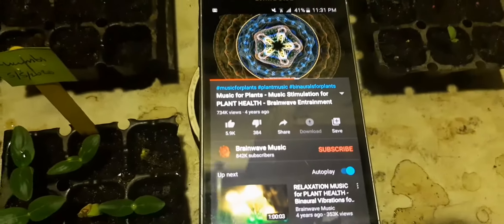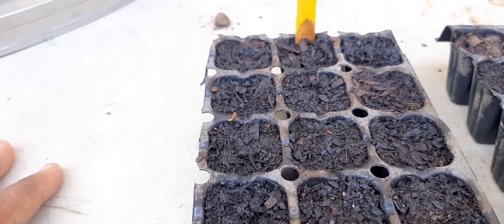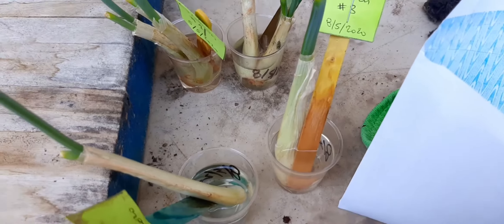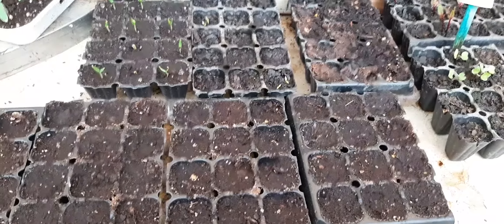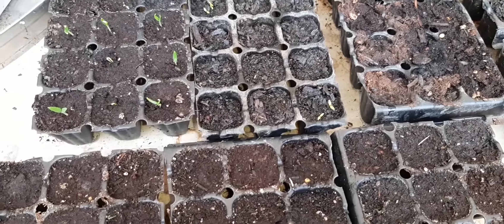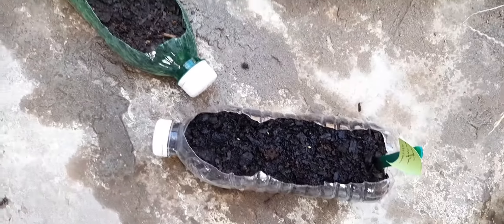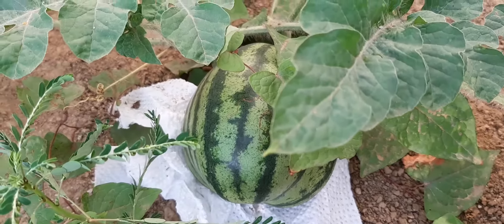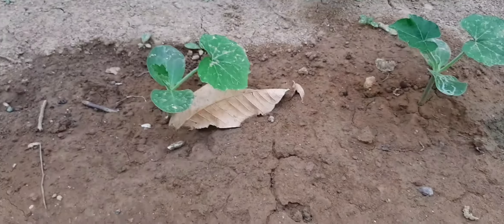DEATH IN MY GARDEN 😭😭 || MY HOME GARDEN JOURNEY